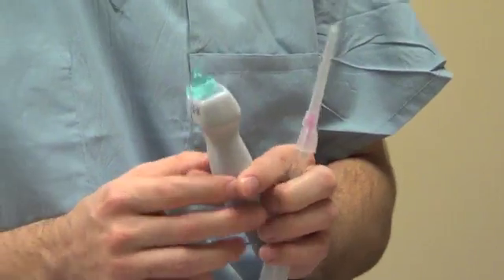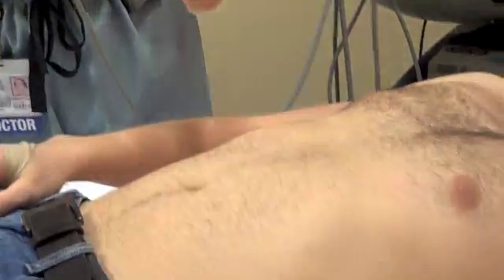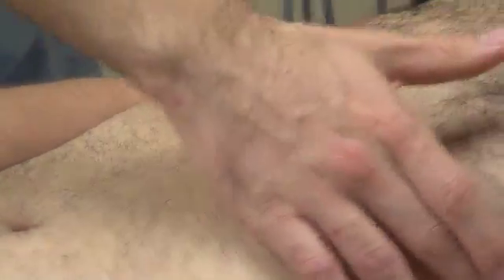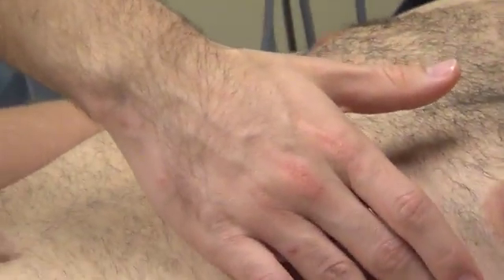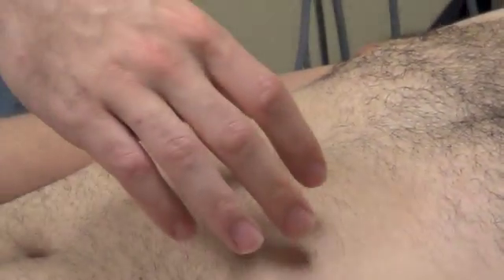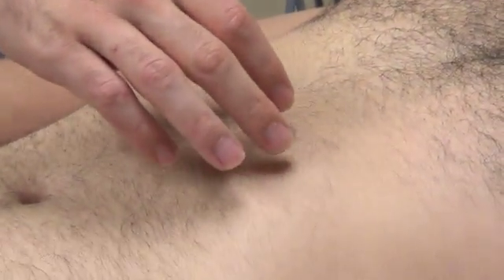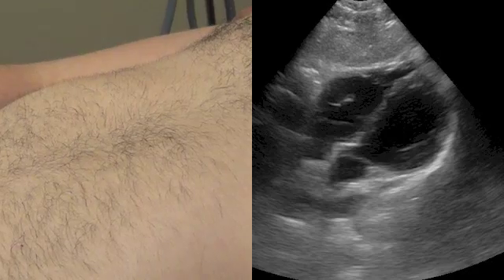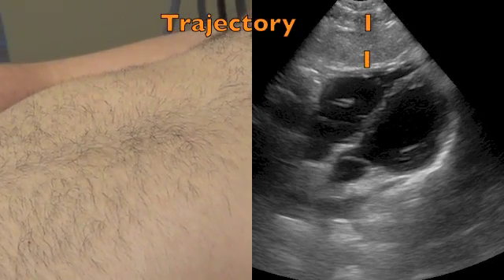Pericardiocentesis ultrasound in critical care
Basic technique of how to perform emergent pericardiocentesis